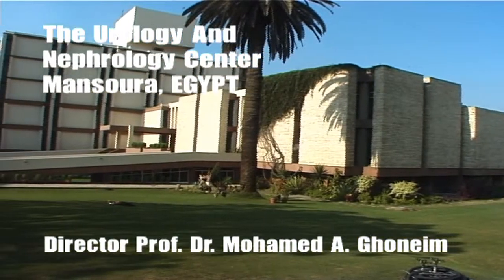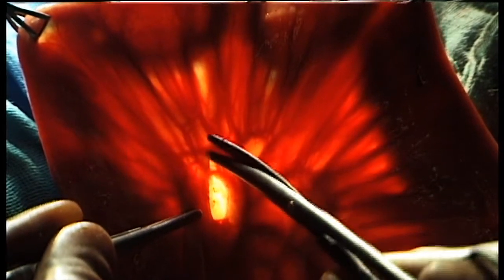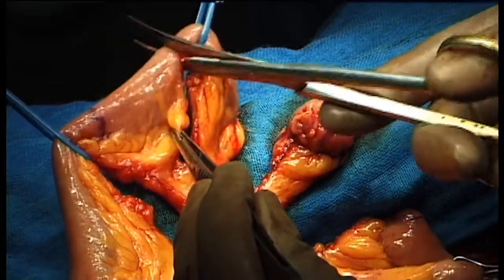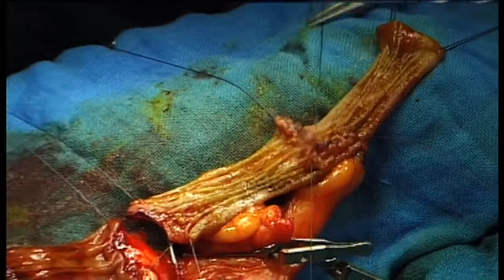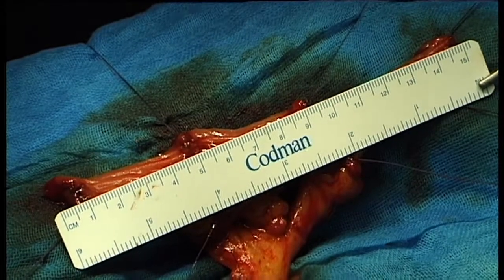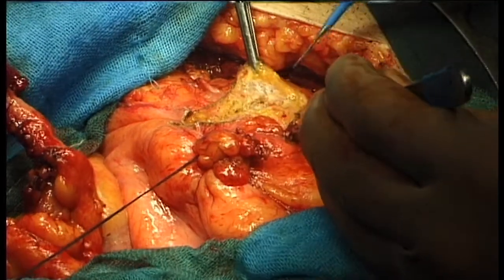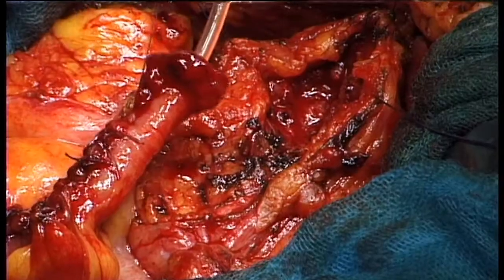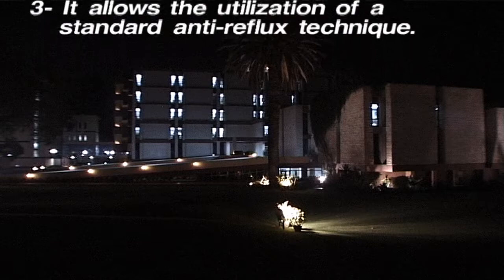Prof. Mohamed Ghoneim ( Reconfigured Antirefluxive Ileal Ureter ) MONTIE TECHNIQUE